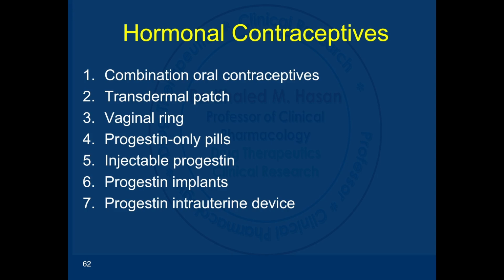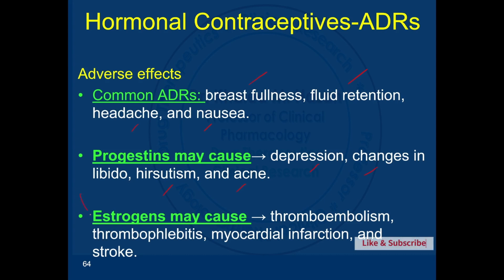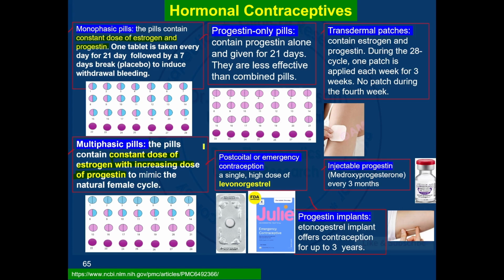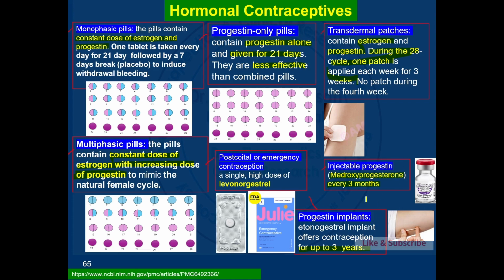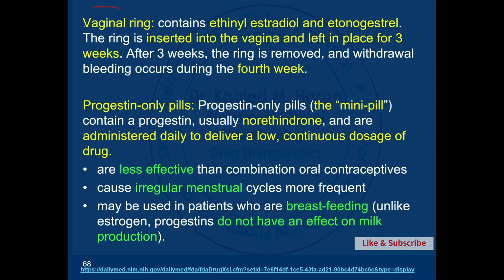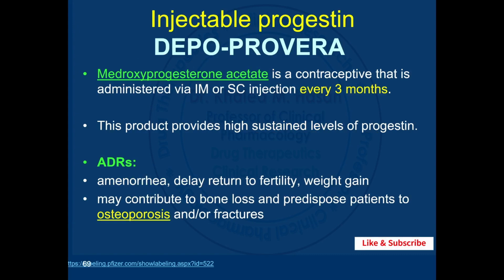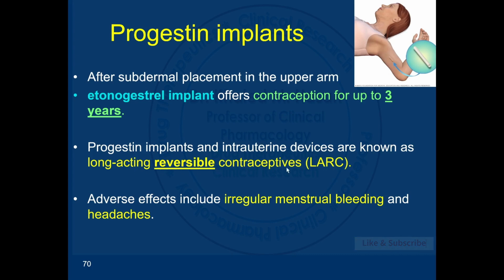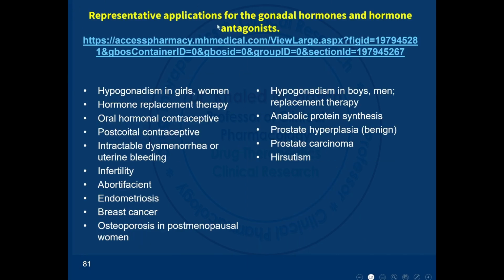Hormonal Contraceptives Clinical Pharmacology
Hormonal contraceptives are medications designed to prevent pregnancy by altering the hormonal environment of the female reproductive system. These contraceptives contain synthetic forms of hormones such as estrogen and progesterone (or just progesterone) that regulate the menstrual cycle and ovulation. They work primarily by inhibiting ovulation, thickening cervical mucus to prevent sperm penetration, and altering the uterine lining to prevent implantation of a fertilized egg.

Hormonal contraceptives are available in various forms, including oral pills, patches, injections, vaginal rings, and intrauterine devices (IUDs). They offer several benefits, such as high efficacy in preventing pregnancy, regulation of menstrual cycles, reduction of menstrual cramps, and decreased risk of certain cancers (like ovarian and endometrial cancers). However, they can also have side effects, such as nausea, weight gain, mood changes, and an increased risk of blood clots, especially in smokers and women over 35. The choice of a hormonal contraceptive method depends on individual health profiles, lifestyle, and personal preferences, often guided by a healthcare provider's advice.